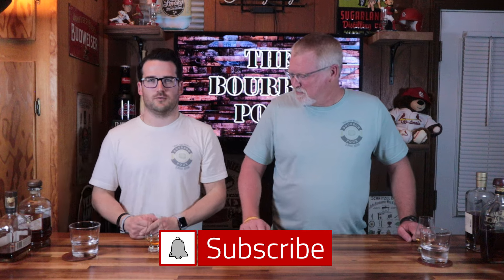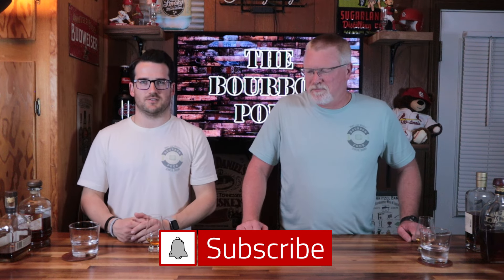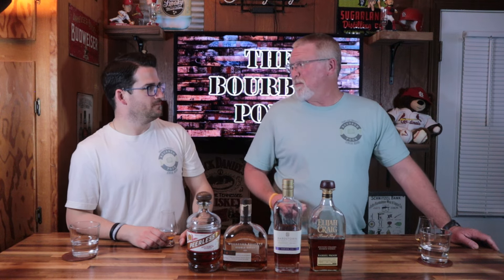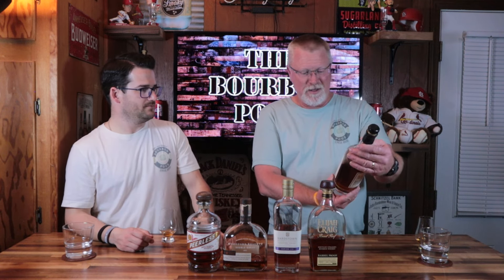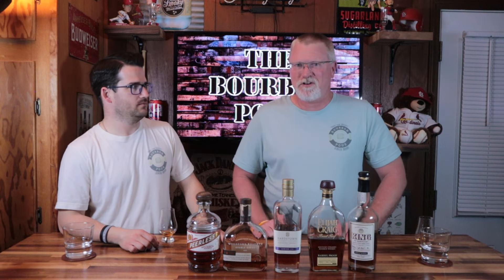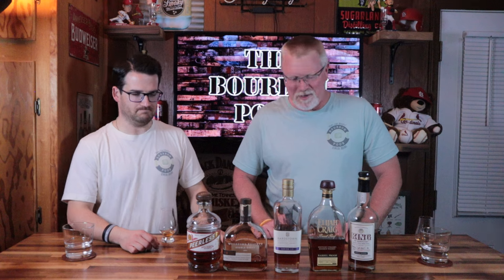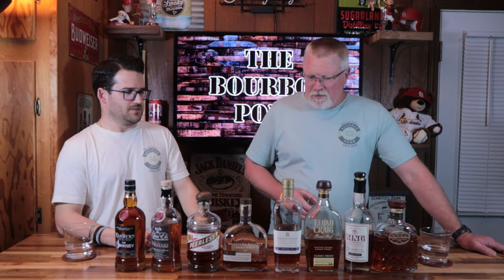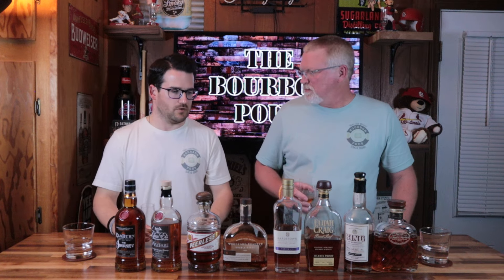SLB Drinks challenged us and we accepted! Our most interesting whiskies!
@slbdrinks challenged Brian and Jordan to name the most interesting whiskies in our collection. While we don't have nearly as many as Kurt (even if you combine our collections!), we do have some pretty interesting stuff to share! Thanks again, Kurt, for asking us to do this!
We're going to do our part to make this challenge continue, and challenge @bourbonkingdom @thebourbonhutch9574 and @bakerdrinks to do this video, too!